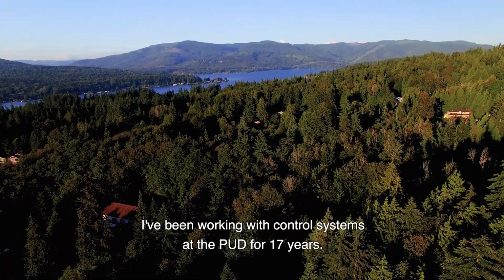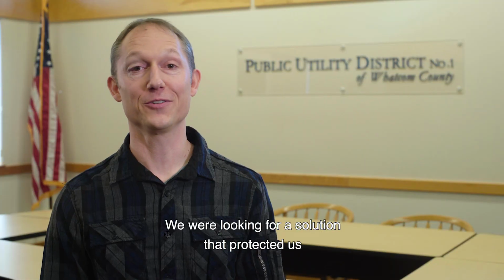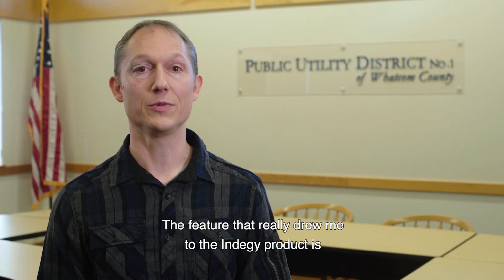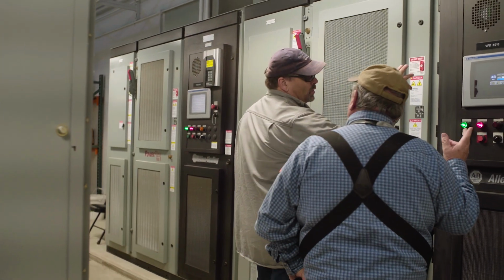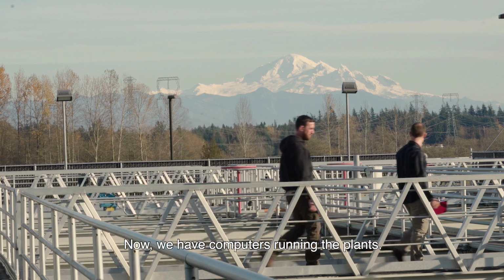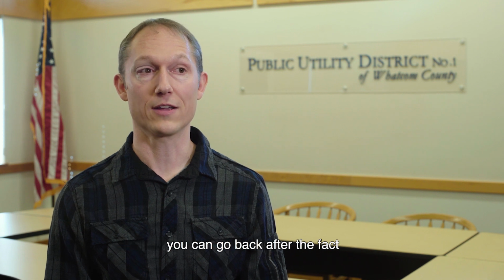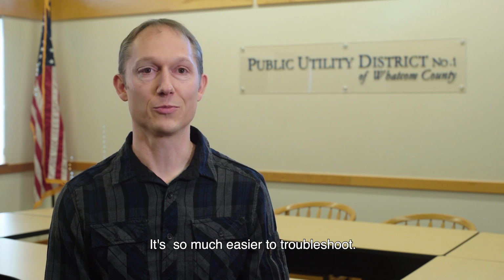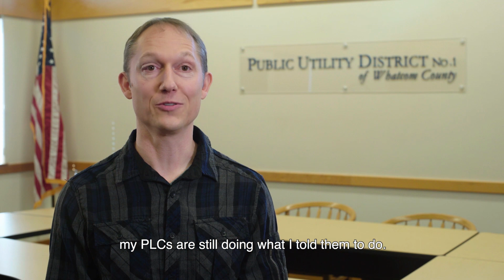Indegy Industrial Security Case Study Testimonial - Public Utility District #1 of Whatcom County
Watch this video testimonial, in which Paul Siegmund, Manager of Automation and Technology at WPUD, talks about how Indegy helps protect the district's public utilities from remote and local cyber attacks.